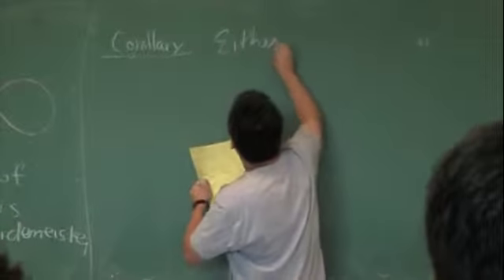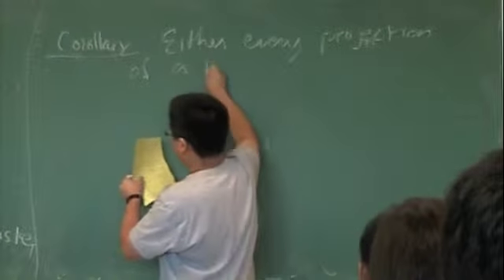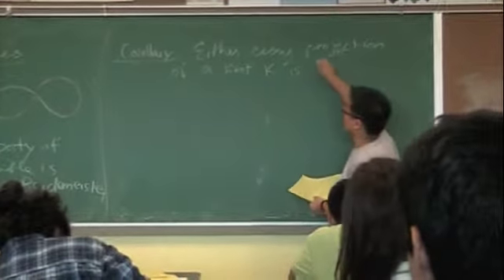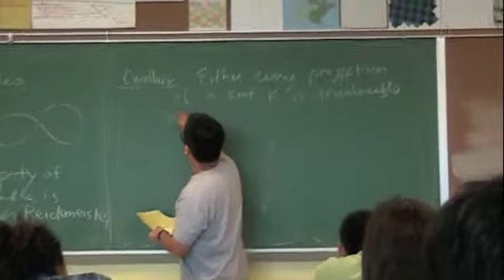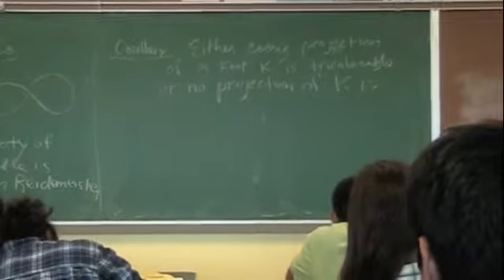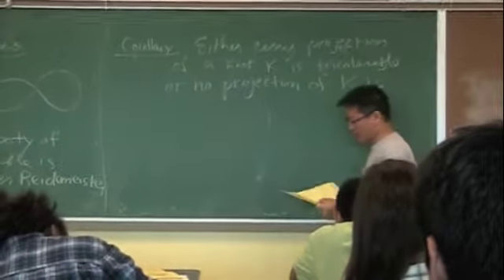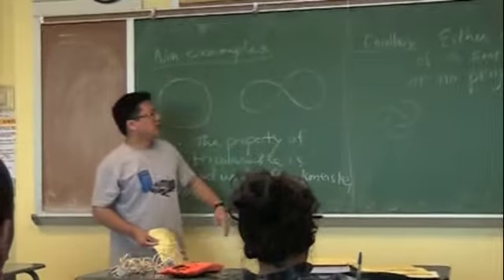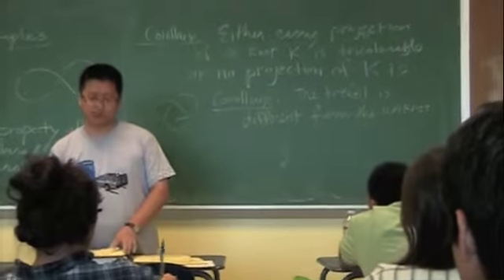Knot Theory 9-23-2010 part5